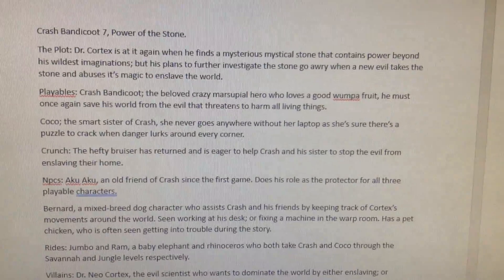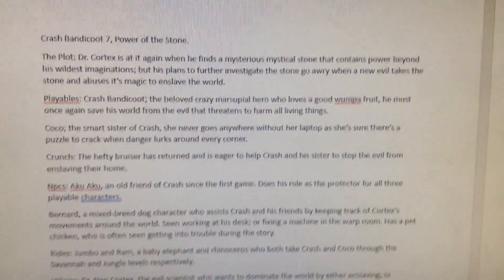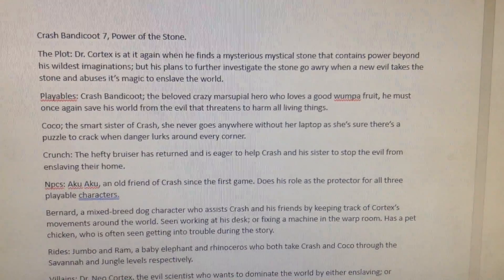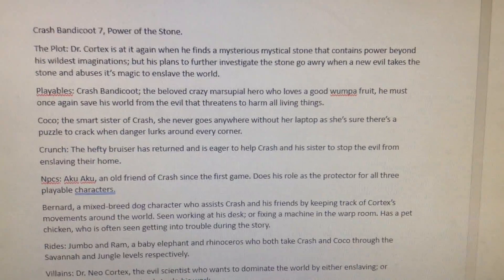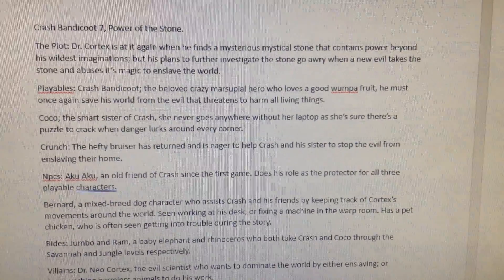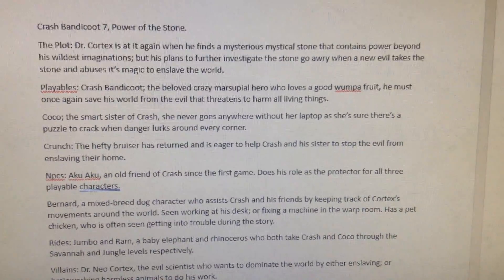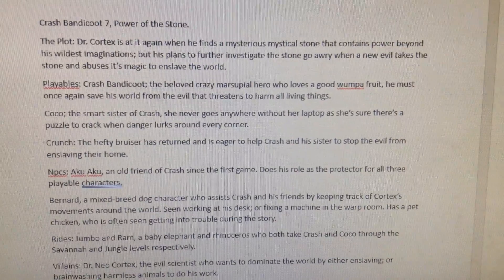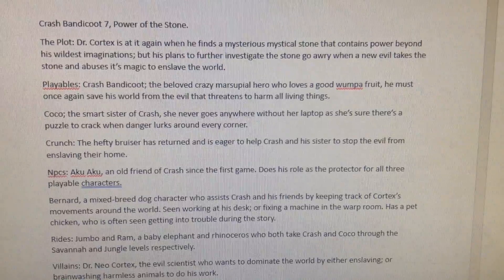Updates for my Crash 4 and Spyro 4 ideas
Been updating my Crash 4 idea by adding new pictures and changed the number into 7; and I also redid a little bit of Spyro 4's story. Pause throughout the video when I hover over the pics and sentences.